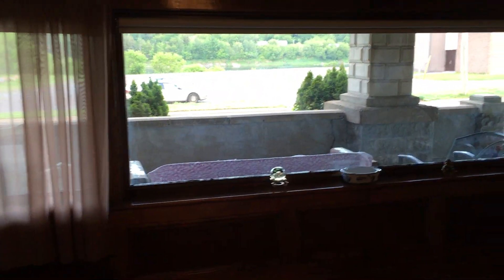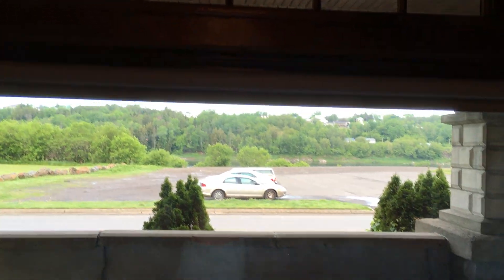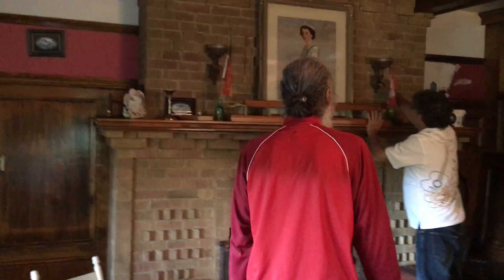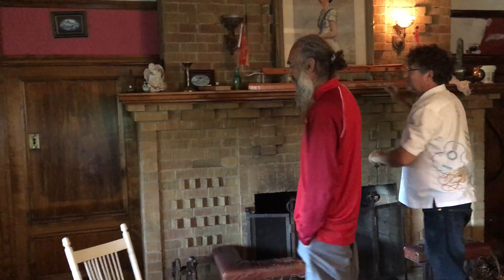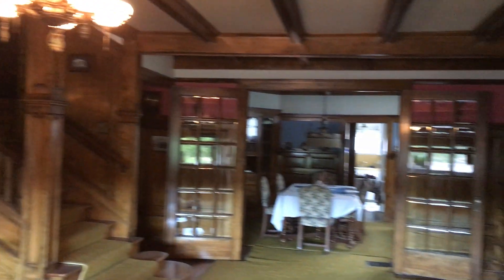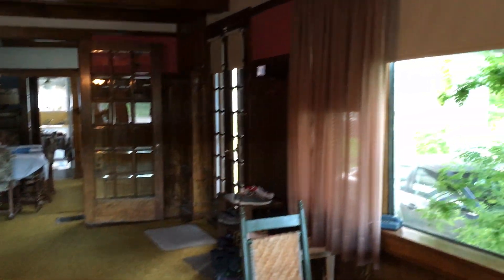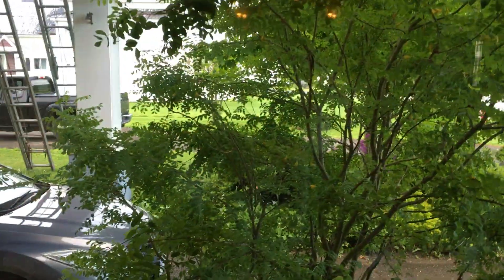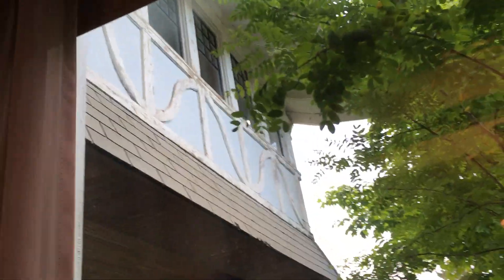Cartmel Bed and Breakfast visit 2019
Freedom Singh was one of the first visitors to our new Bed and Breakfast in Hartland, New Brunswick famous for the Longest covered bridge in the world and visible from our front porch. A great get away for those seeking rest and relaxation from a bygone era.